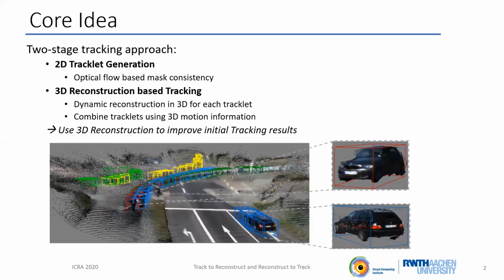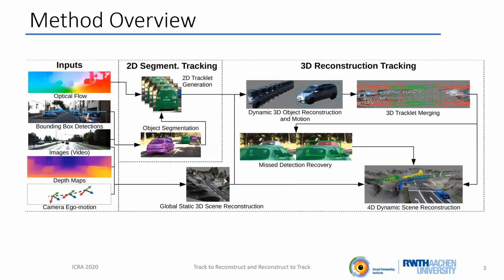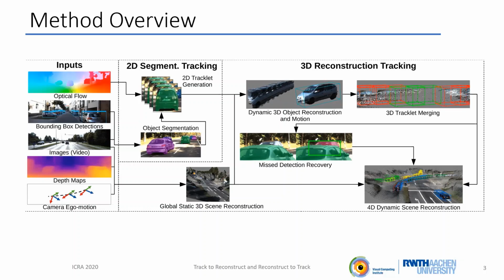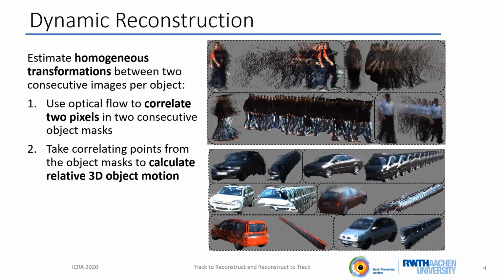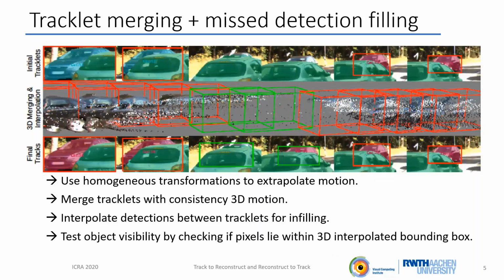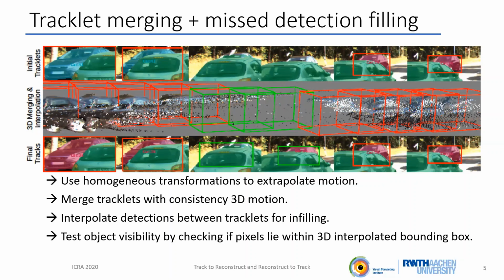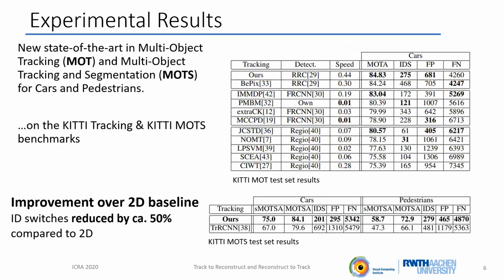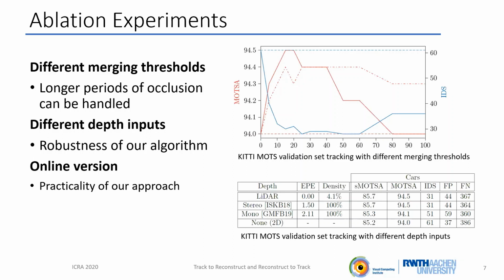Track to Reconstruct and Reconstruct to Track (MOTSFusion) - ICRA2020 / RA-L 2020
Video describing our 2020 paper on using 3D reconstruction for improving object tracking. Published in Robotics and Automation Letters 2020 (RA-L), and presented at ICRA 2020.